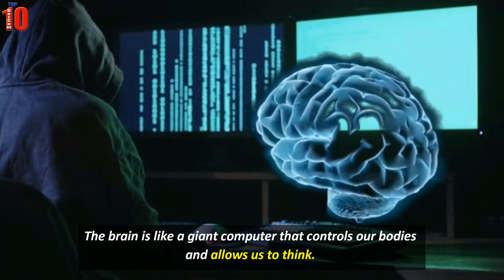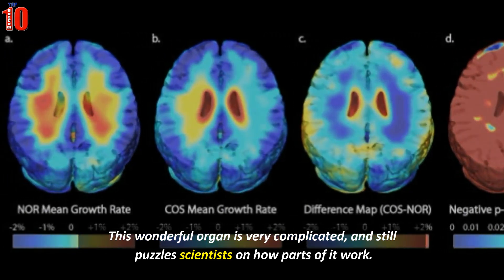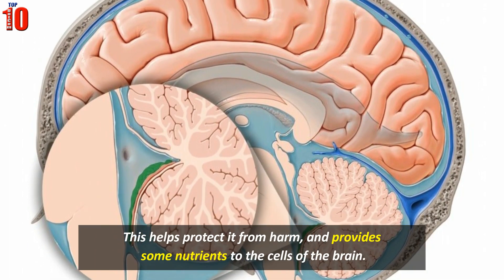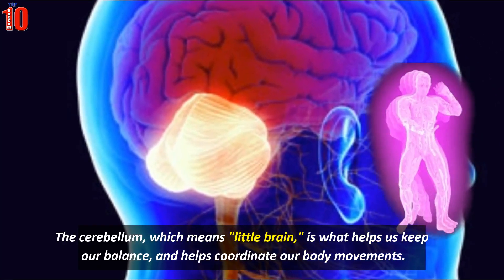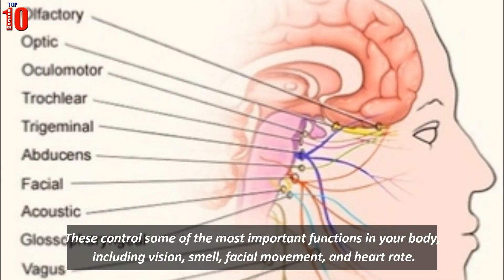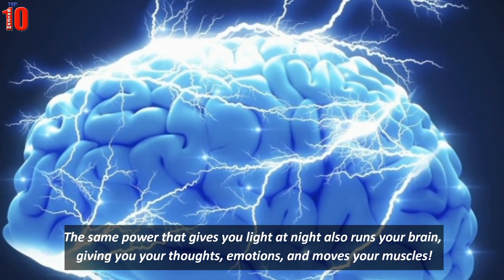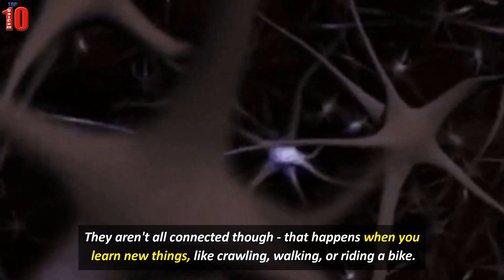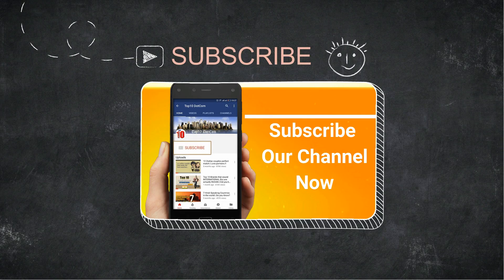Human Brain Facts: Everyone Should Know | Top10 DotCom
The brain is like a giant computer that controls our bodies and allows us to think. All of the special sensors in the body talk to the brain, and the brain sends out signals to the rest of the body.
in this video we are here with some very interesting facts about Human Brain everyone should knoW!

Description:
Top10s counts down only on Top10 DotCom : Human Brain Facts: Everyone Should Know | Top10 DotCom

Top10 DotCom is the best YouTube channel for top 10 lists on viral videos, shocking facts, most amazing people, trends, YouTubers, scary stories, urban legends, funny things and facts you won't believe.